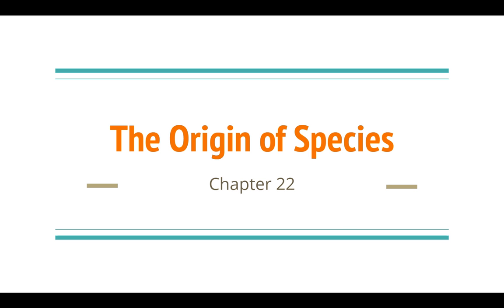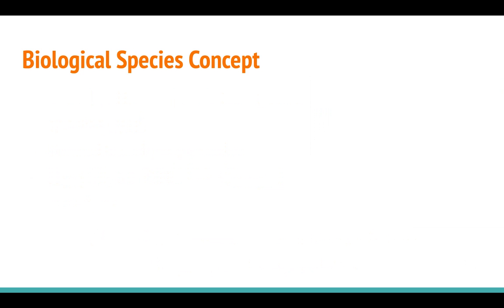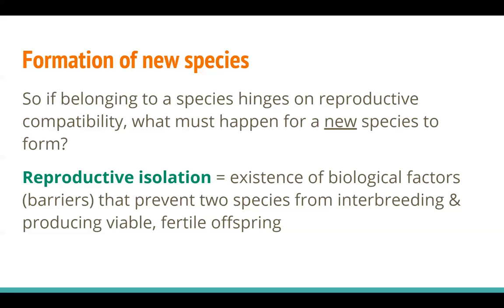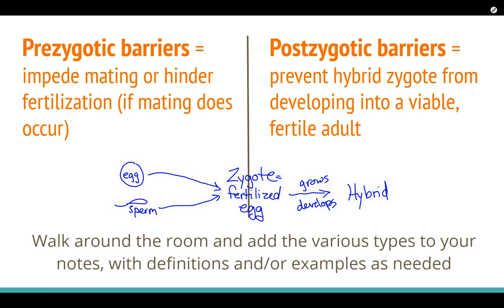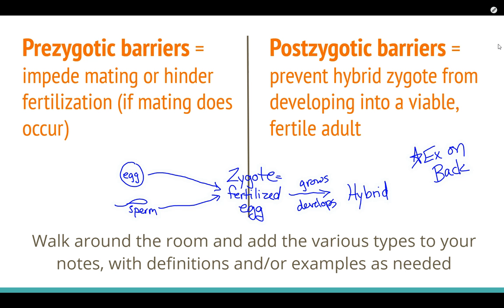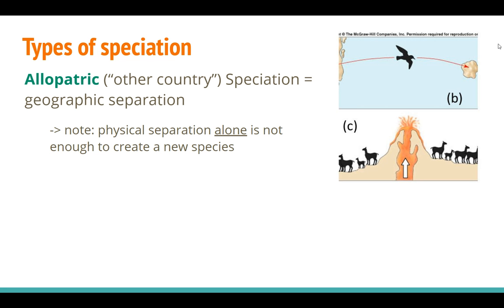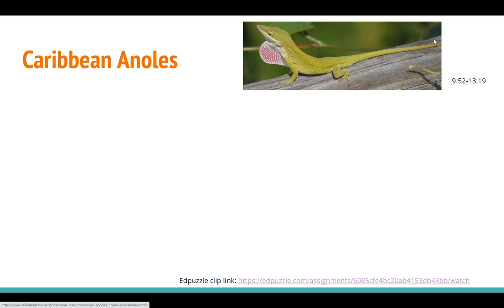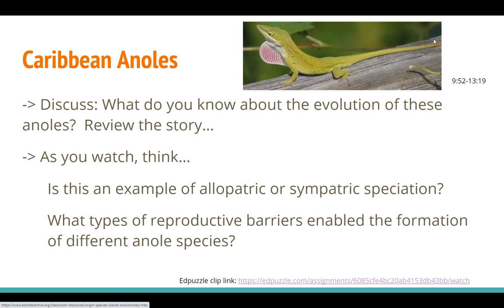4/26 Speciation (Macroevolution)